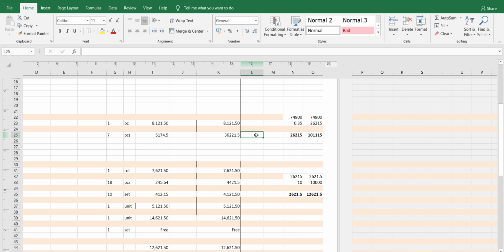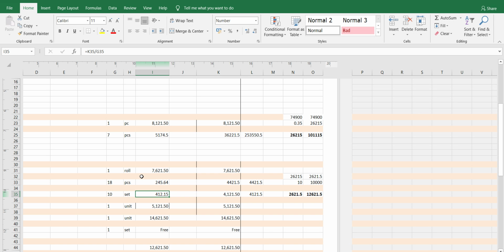How to times in Excel l ARKIdose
VLOG TITLE: How to times in Excel l ARKIdose
YTC: ARKIdose

Thank you mga classmates!